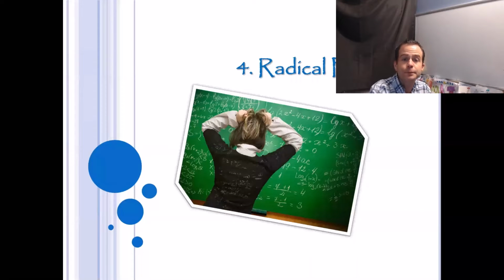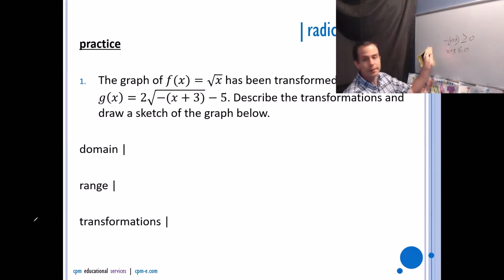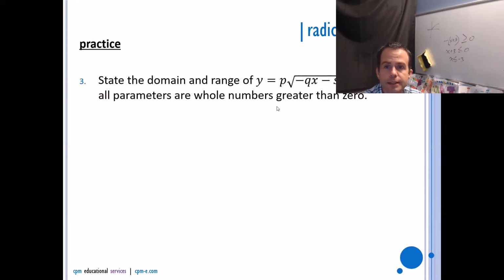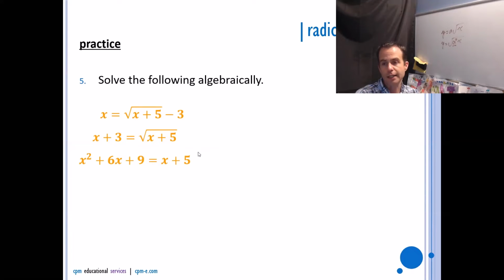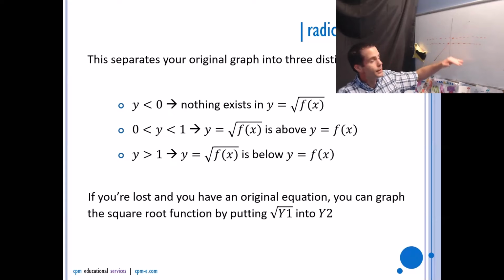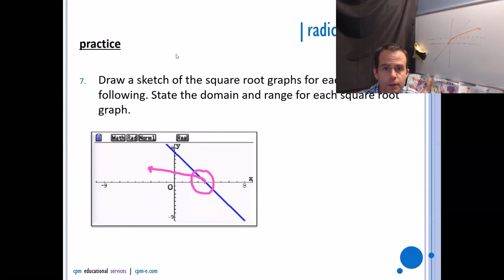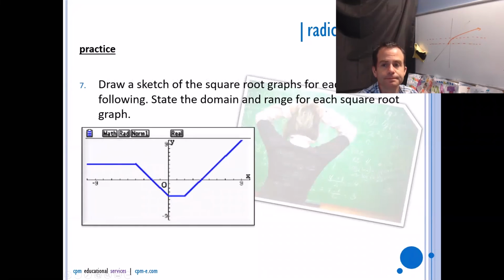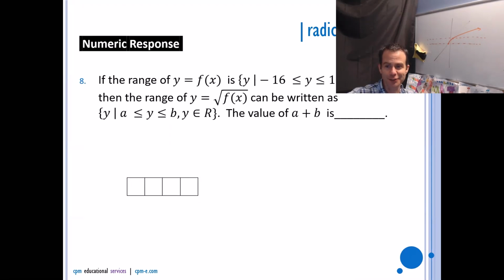Math 30-1 Diploma Prep - 4. radical functions